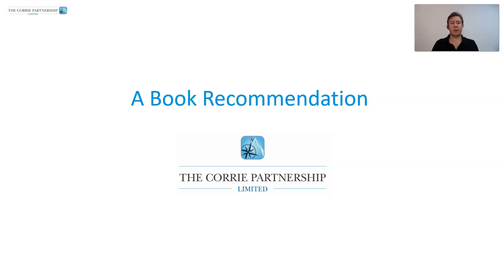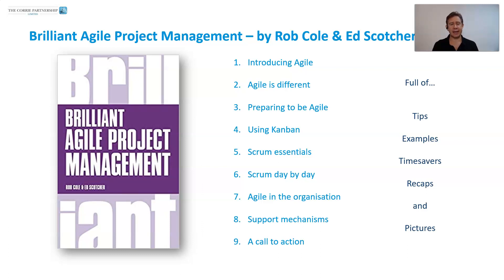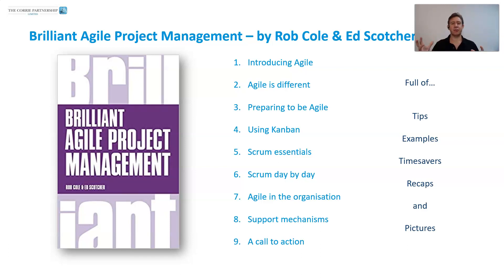Book Recommendation - Brilliant Agile Project Management